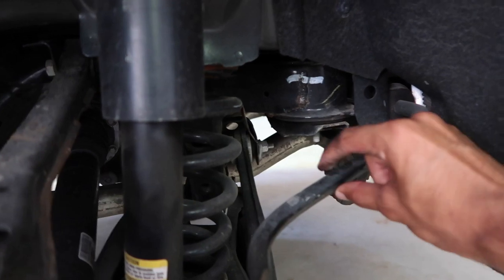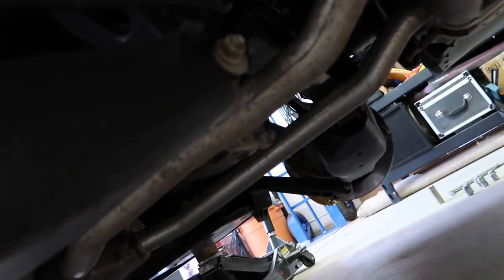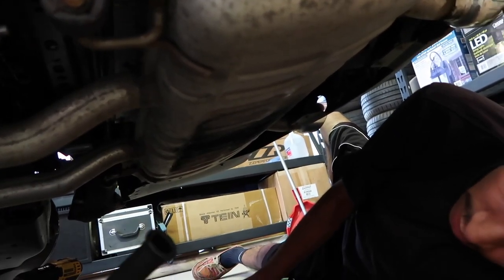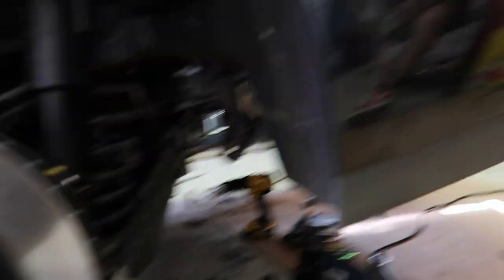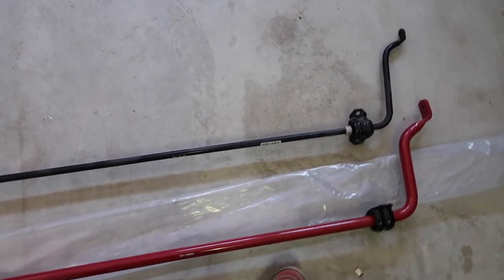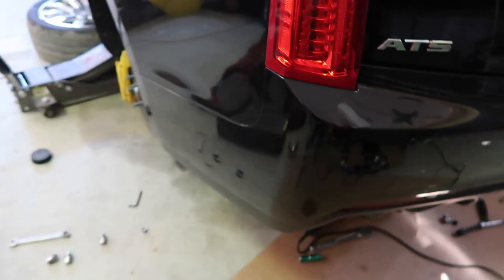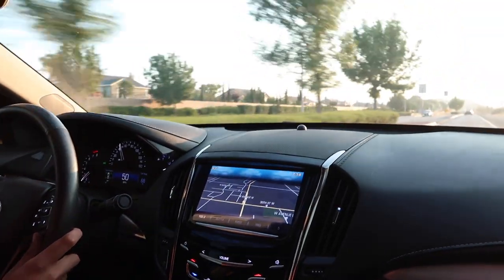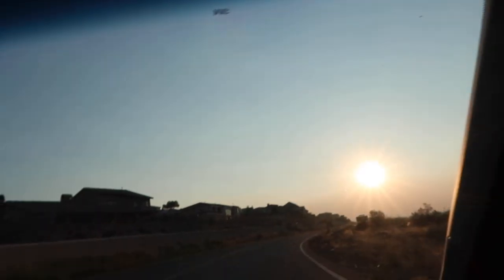Cadillac ATS 2.0T 6MT Update + Rear ZZP Sway Bar Install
So we've been a little MIA, and well it's sad to say the Cadillac's first motor has blown up, but she's back up and running once again. It's likely not going to be the last either.. LOL